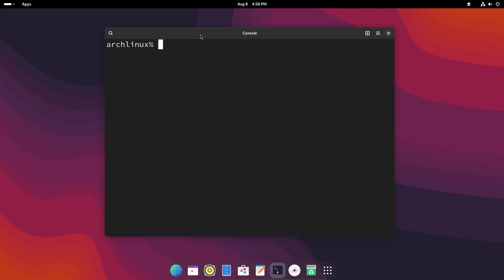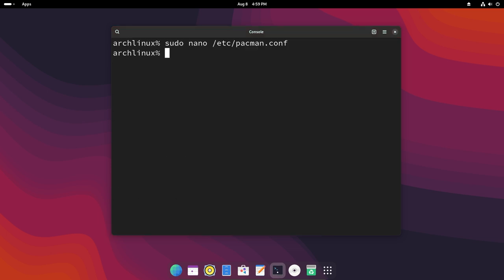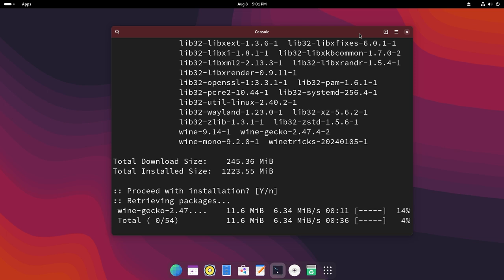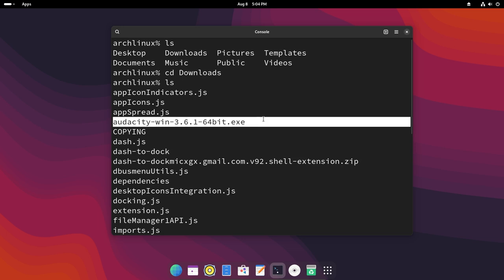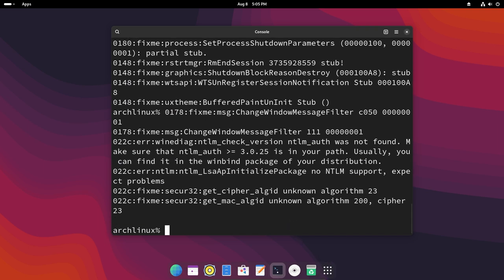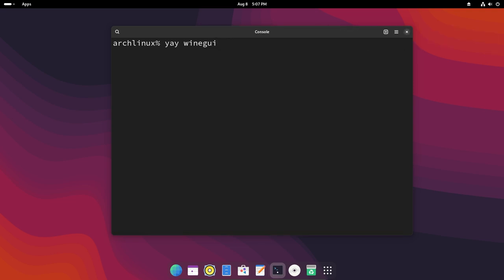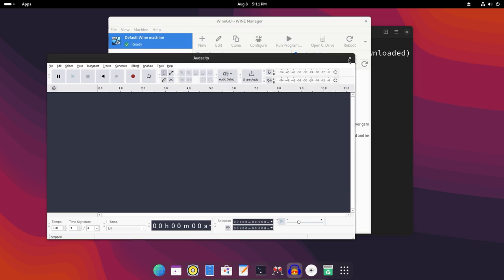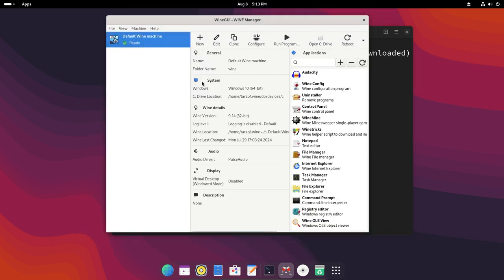How to install Wine + Gui in Arch Linux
In this video, we’ll show you how to install Wine with a graphical user interface (GUI) on Arch Linux. Wine lets you run Windows applications on Linux, and adding a GUI makes managing those apps easier. Whether you're new to Arch or looking to optimize your setup, this tutorial has you covered.